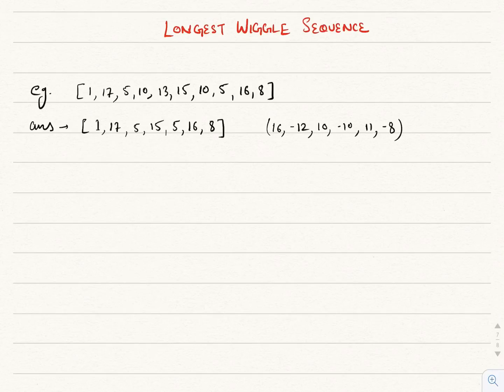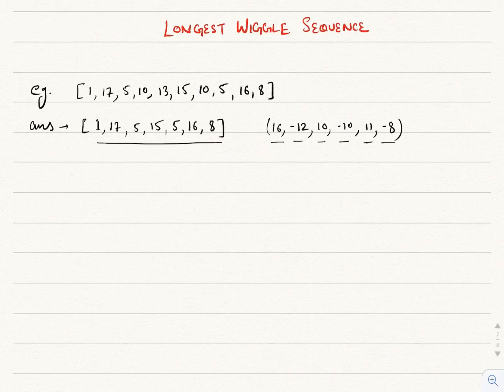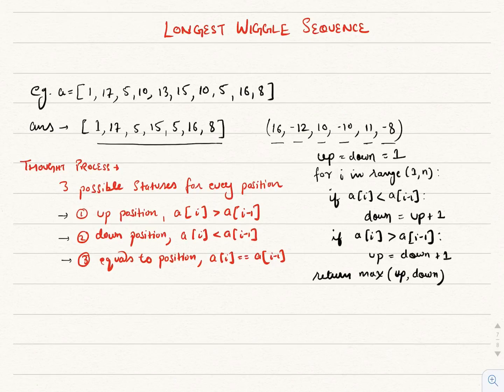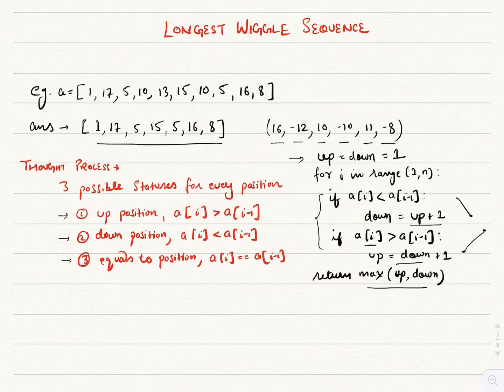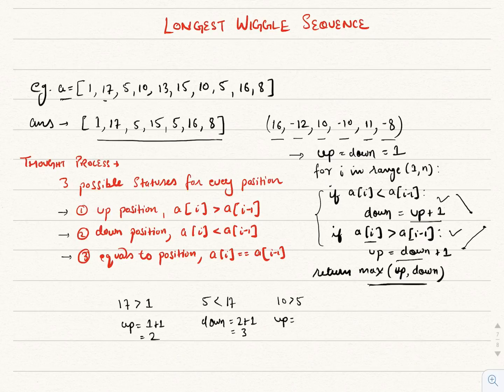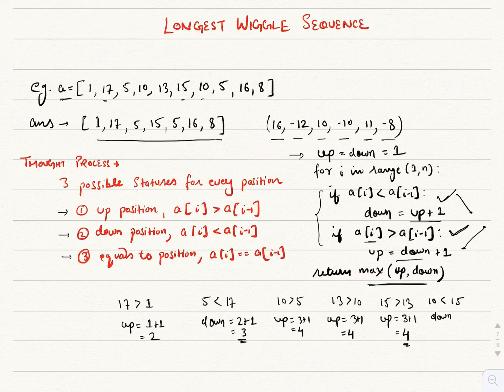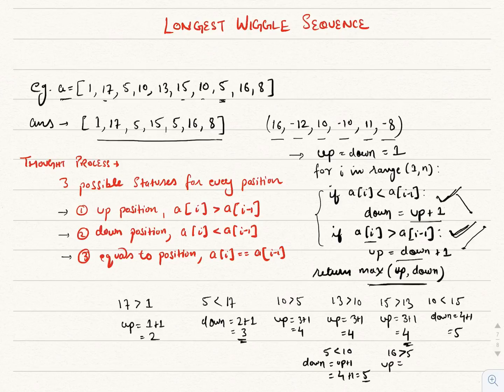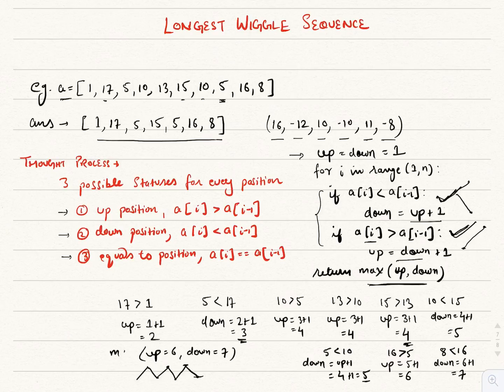Longest Wiggle Sequence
A greedy approach to solve the above problem.